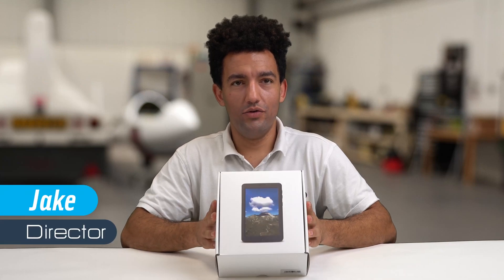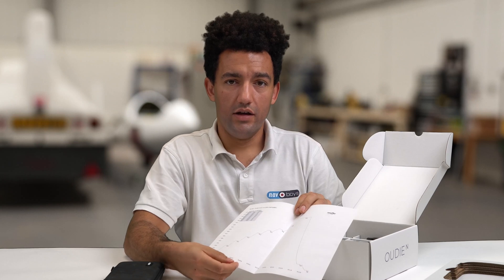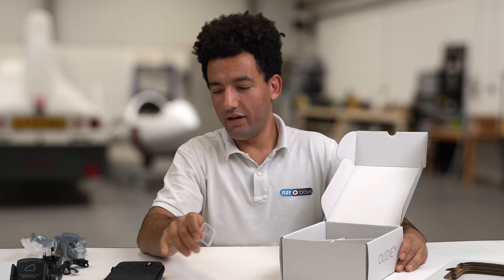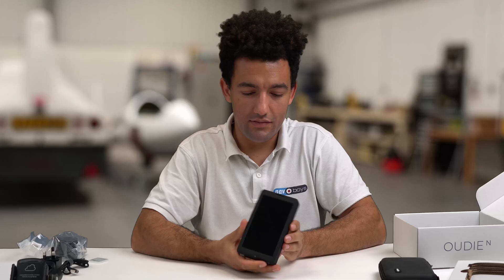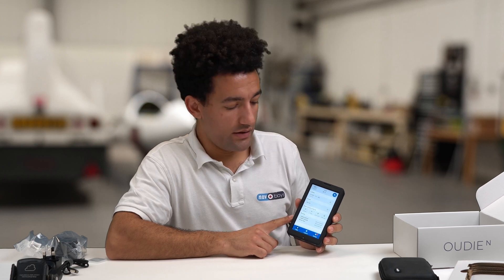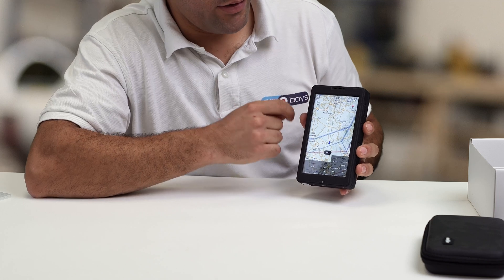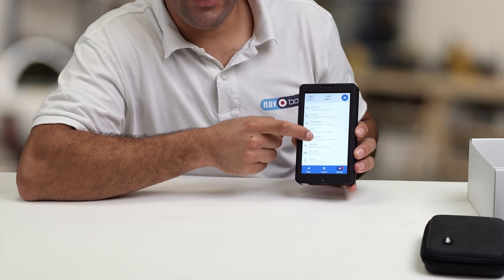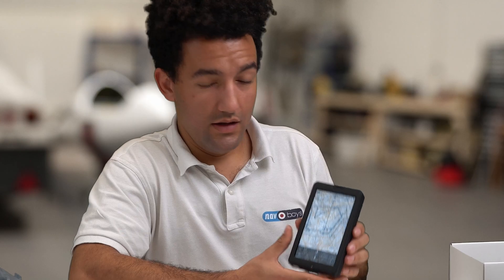Naviter Oudie N Unboxing – The Ultimate Portable Navigation Device for Glider Pilots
Join us as we unbox the Naviter Oudie N, the premier portable navigation device for glider pilots. We'll explore its sleek design, intuitive interface, and take a glance at some of the advanced features that enhance flight planning and navigation. Discover why the Oudie N is a must-have for your gliding adventures.

0:00 - 0:24 - What is the Oudie N?
0:25 - 1:49 - What's inside the box?
1:50 - 2:33 - Walk around
2:34 - 4:05 - Boot up and how to navigate
4:06 - 5:10 - Configuration and customisation
5:11 - 5:44 - SeeYou Navigator
5:45 - 6:04 - Why choose the Oudie N with IGC option?